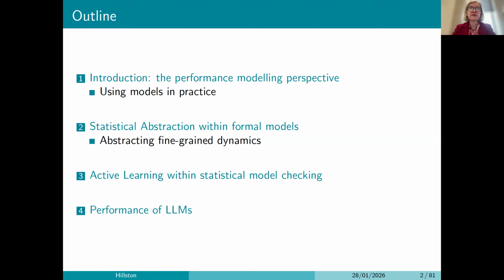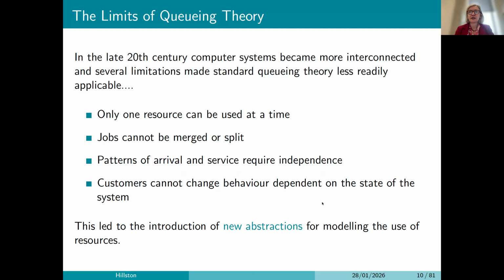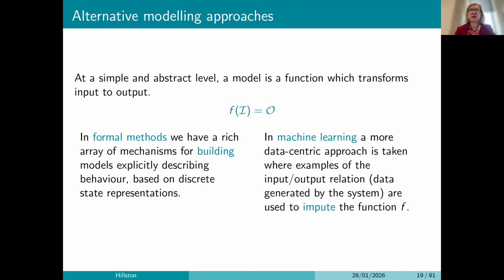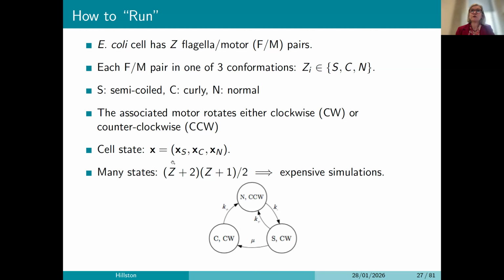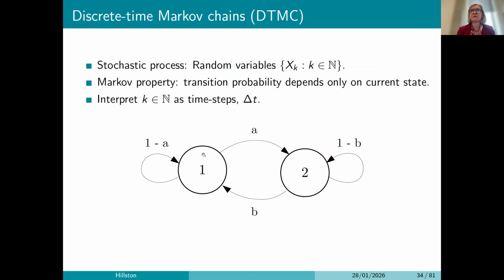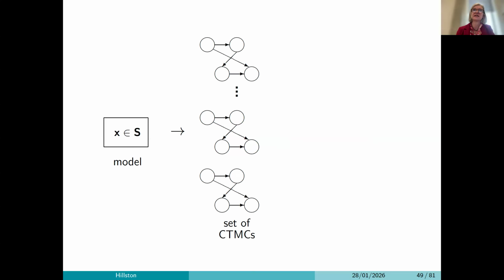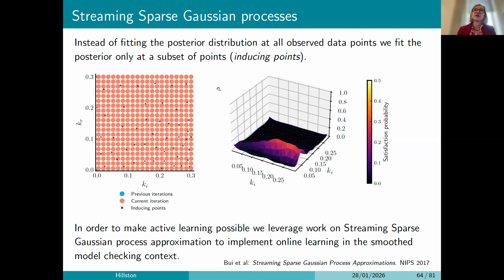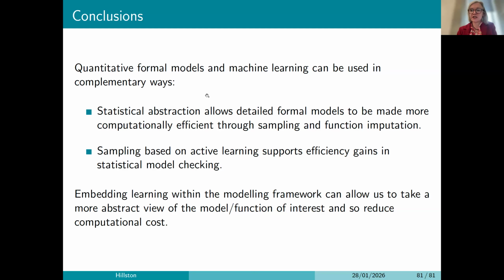Performance Modelling in the Age of Data and AI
Talk Title: Performance Modelling in the Age of Data and AI
Speaker:  Prof. Jane Hillston
Date: Jan 28, 2026
Abstract:  Performance Modelling is concerned with understanding and predicting the dynamic behaviour of systems (typically technological systems), particularly from the perspective of fair and efficient use of resources. Originally based on Queueing Theory, as technology became more sophisticated a variety of different modelling paradigms were developed and adopted over the last forty years.
The increasing prominence of AI systems has brought a number of challenges in terms of the systems to be modelled and mechanisms for modelling them. In this talk I present some work combining mechanistic performance modelling techniques with more data driven approaches. I will also look at some of the challenges of defining performance for systems such as foundation AI models where resource consumption is rarely taken into account.